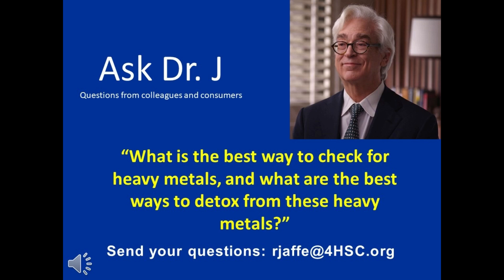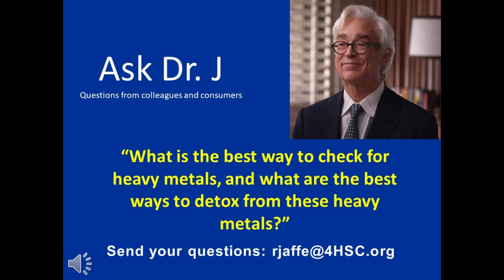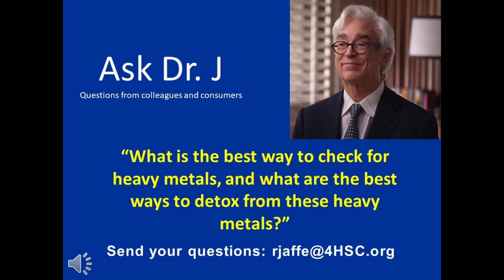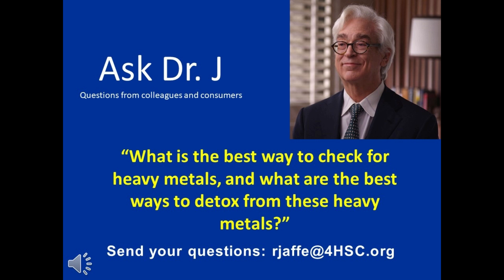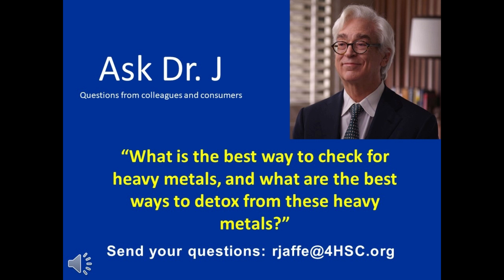Best way to check for heavy metals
In this week's "Ask Dr. J", Dr. Russell Jaffe is asked about the best way to check for heavy metals. Additionally, Dr. Jaffe is asked about the best ways to detox heavy metals.